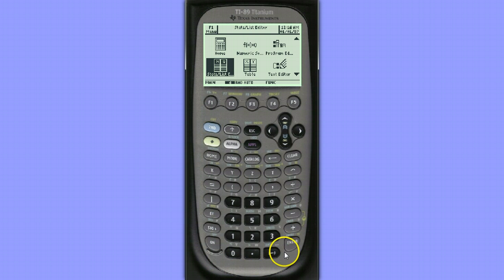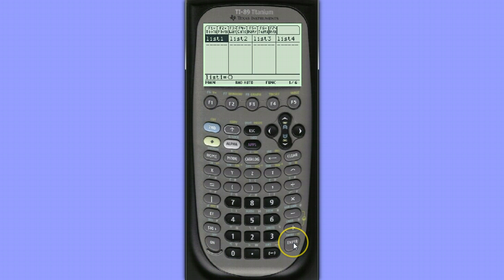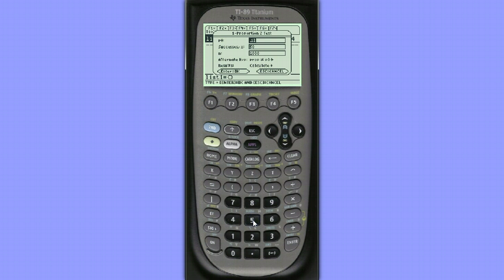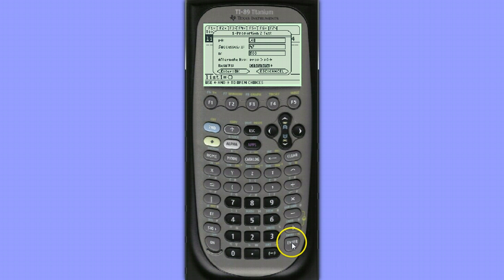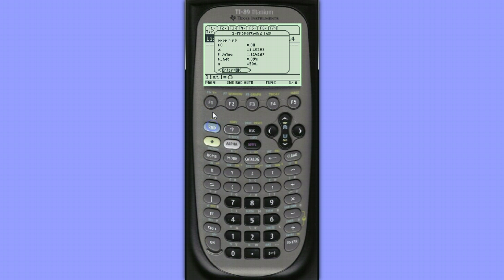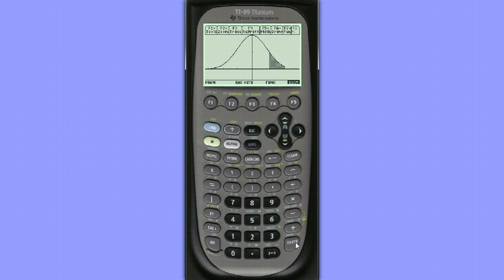One proportion z test ti 89